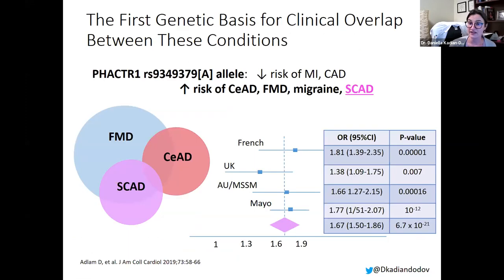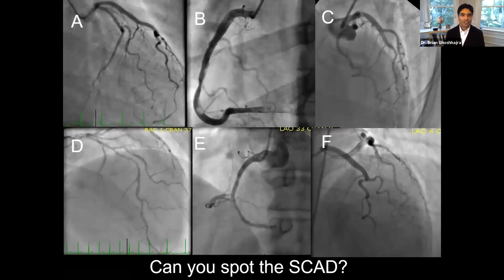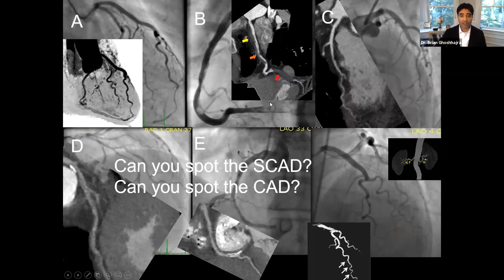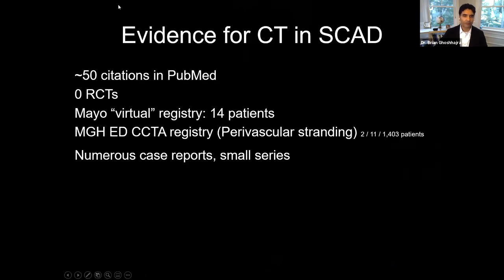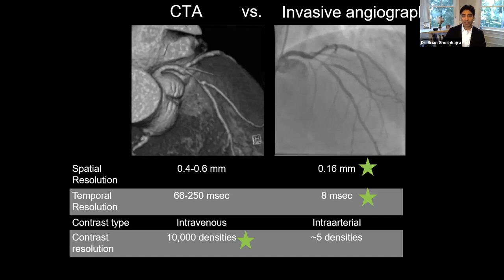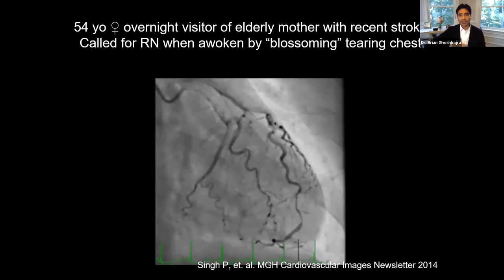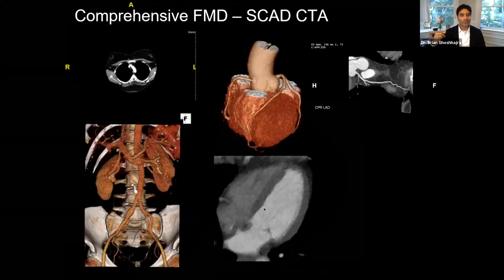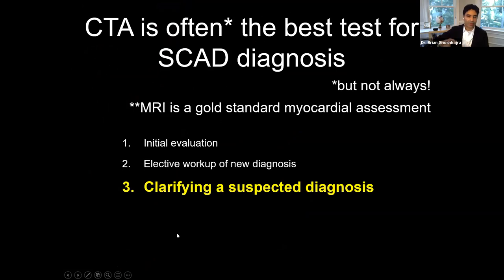Ask the Experts: SCAD, FMD and Vasculopathies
Ask the Experts -- A conversation hosted by SCAD Alliance is a monthly series designed to offer support and education to survivors and caregivers by engaging in conversation with experts on SCAD-related topics. This month, Dr. Esther Kim, Dr. Daniella Kadian-Dodov, and Dr. Brian Ghoshhajra discussed patients' questions regarding SCAD, FMD, related vascular conditions and imaging.